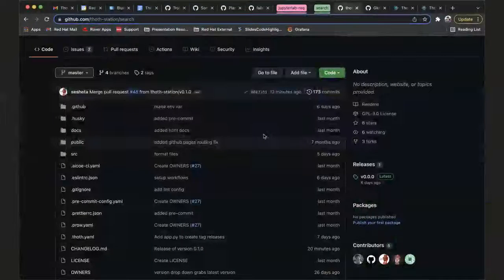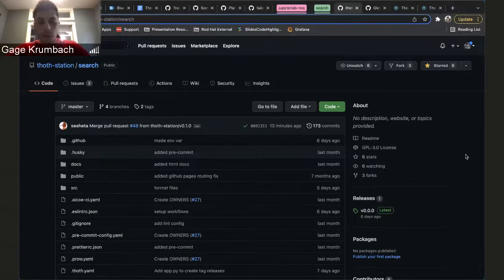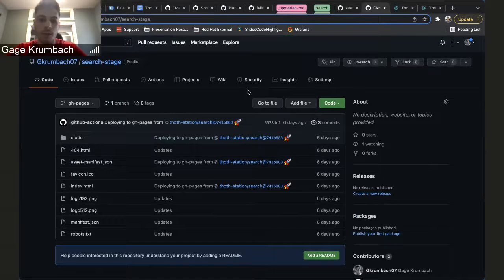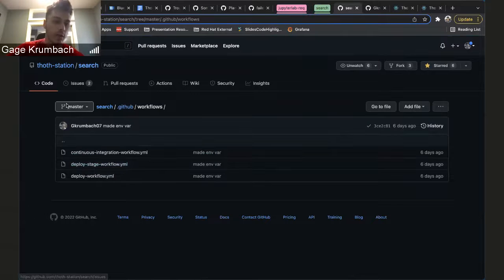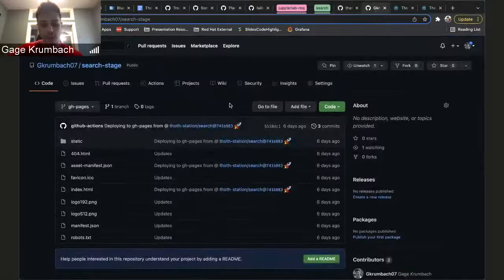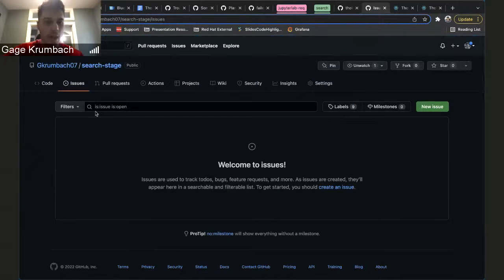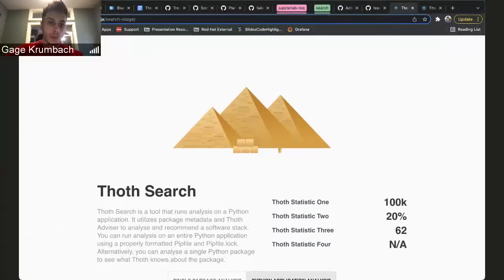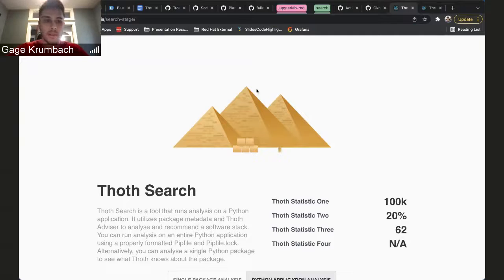thoth-station search prod and stage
A demo of how to set up a seamless test/stage/prod environment solely in GitHub Pages Gage Krumbach
I will briefly walk through the workflow of setting up a Github Pages powered repository that benefits from having a stage and or test environment.